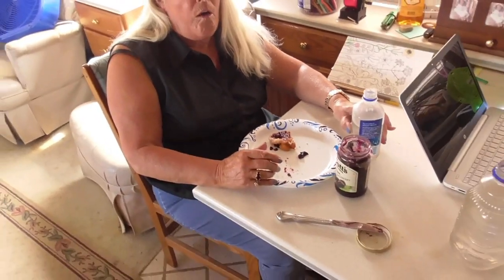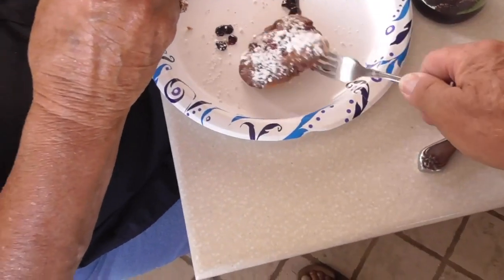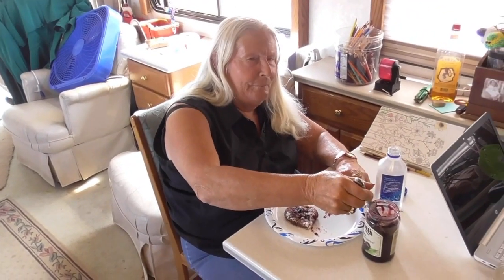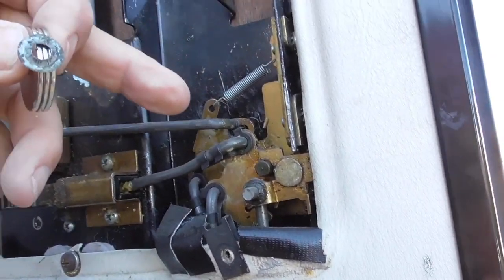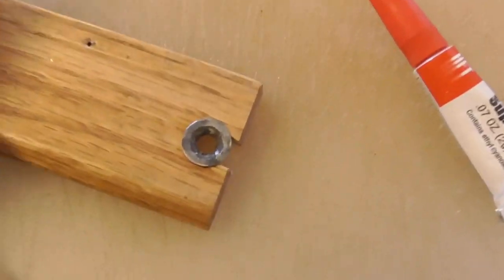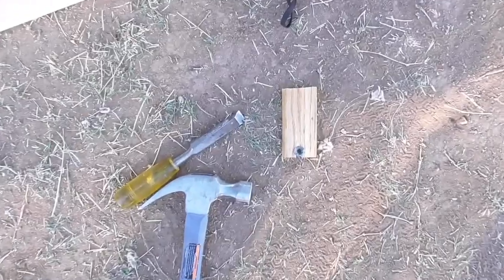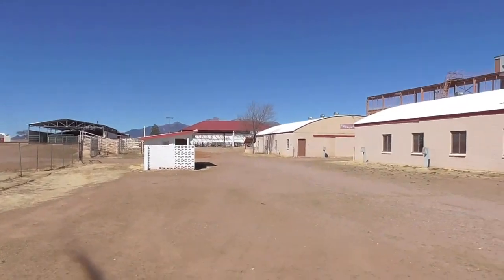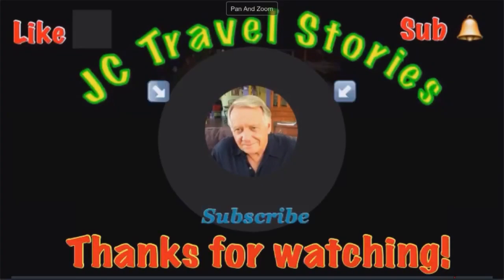RV Door Lock Problem. Invented a special tool.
I made Lynn Fry Bread for breakfast and then I know the thumbnail says locked out, but we were actually locked in this morning. The RV door lock fell apart and would not open from the inside. I had to invent a special tool to fix it.Retired life in Ajijic, Mexico on Lake Chapala. RV Life. Projects in the mountains of central Mexico, our USA travels in a 40' Monaco motor home, or whatever else is on my mind today. :)